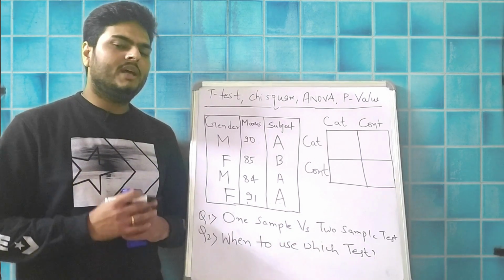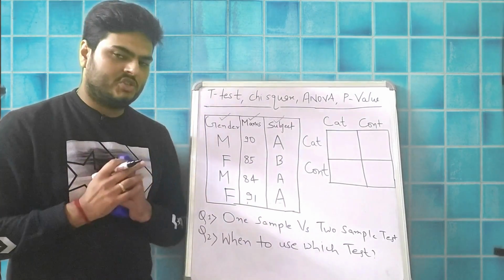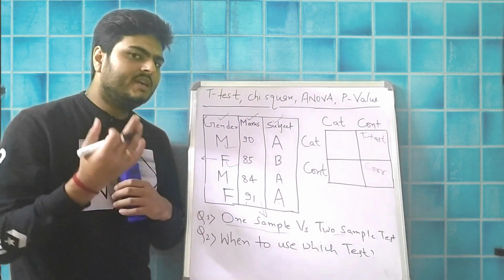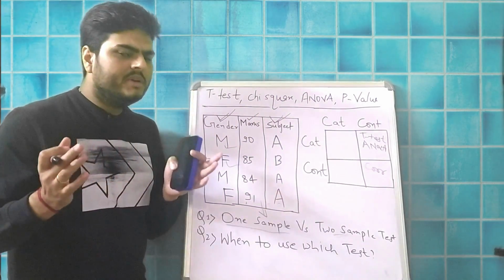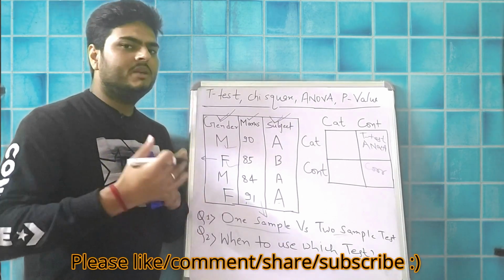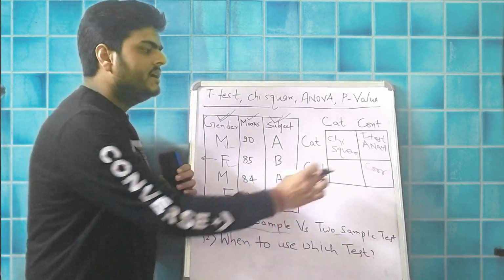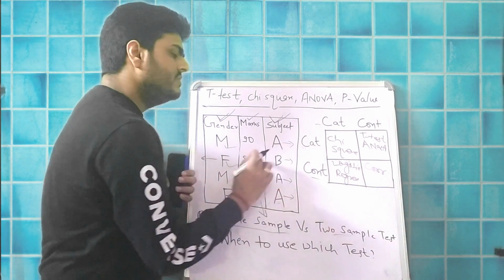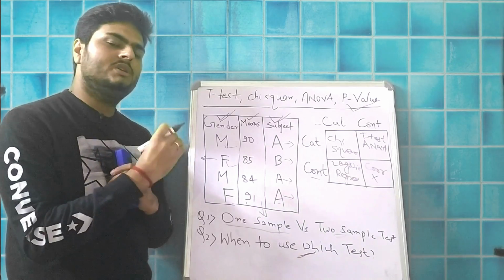Anova T test Chi square When to use what|Understanding details about the hypothesis testing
Below questions are answered in this video:
1. When to use Anova and chi-square test
2. When to use T-test for hypothesis testing
3. Categorical variable correlation
4. How to do hypothesis test using Anova
5. Chi-square correlation